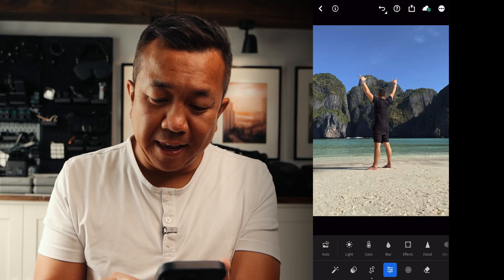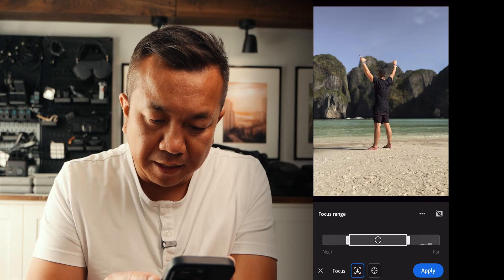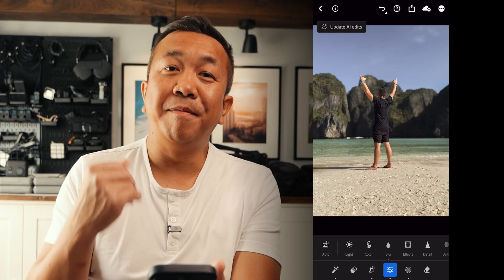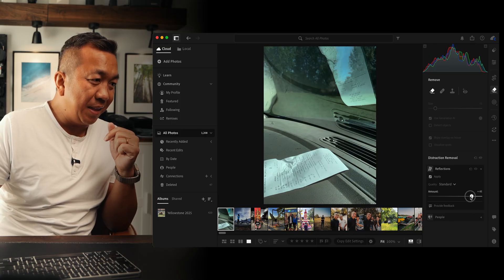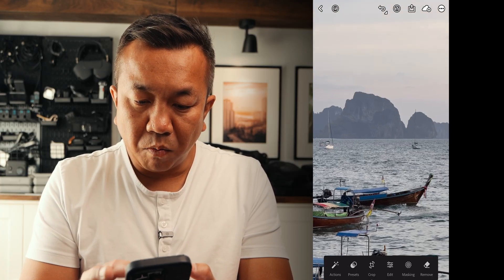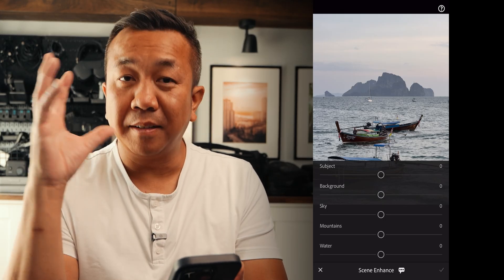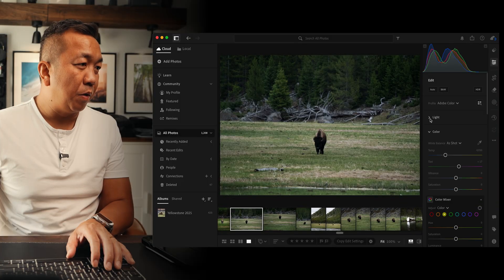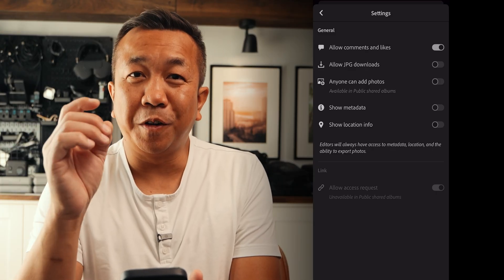Lightroom Summer 2025 Update – Lens Blur, Generative Remove, Scene Enhance & More!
The Lightroom June 2025 update is here—and it's packed with powerful AI features that take your editing workflow to the next level. Whether you're editing portraits, landscapes, or mobile travel shots, this update has something for everyone.

Thank you @Adobe @AdobeLiveCommunity @AdobeCreativeCloud for your cooperation.

CHAPTERS
00:00 Intro
00:37 Lens Blur
02:44 Adobe MAX
03:22 Remove Panel
04:21 Reflections
05:51 Scene Enhance
08:41 AI Status and Updates
09:23 Supported Hardware Updates
09:53 Other Updates and Conclusion

MY SETUP
Sony A7CR
Sony ZV-E1
DJI Osmo Pocket 3
DJI Mic 2
DJI Lav Mic